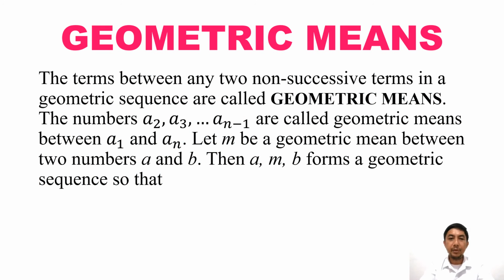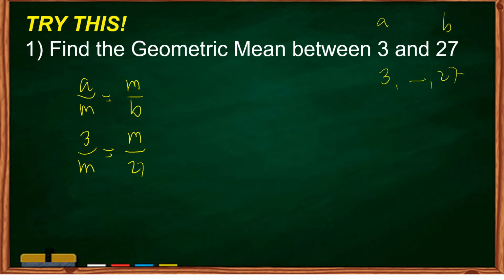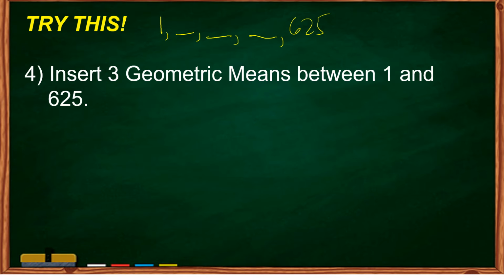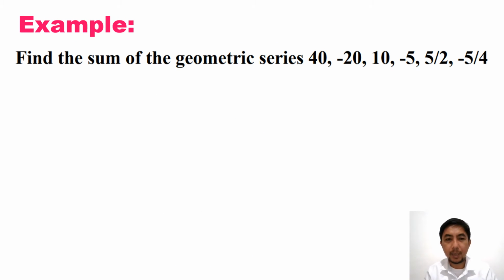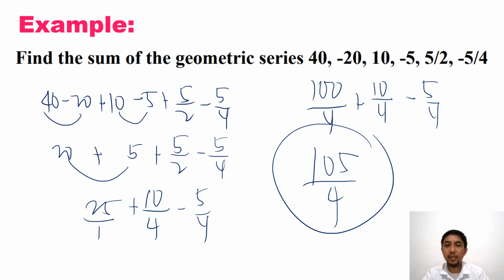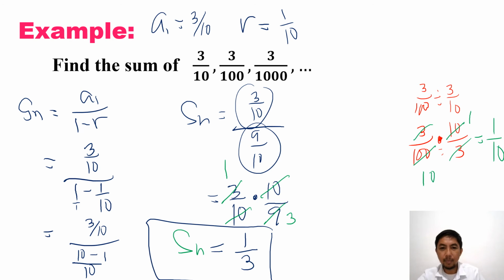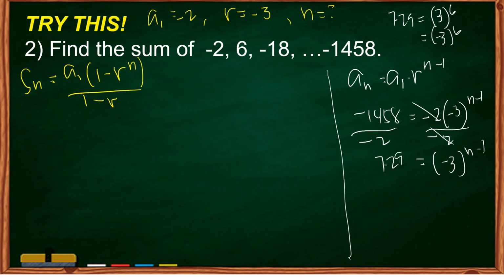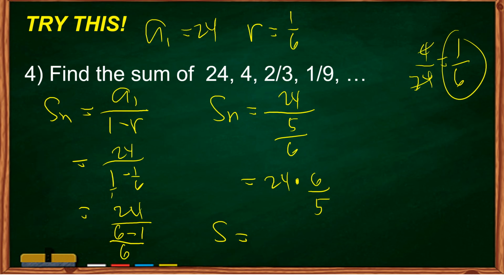Geometric Means and Geometric Series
This Video Lesson is intended to assist students in applying the important key concepts on the process of determining geometric means, nth terms of a geometric sequences and sum of the terms of a given finite or infinite geometric sequences. To watch my previous lecture on Geometric Sequence, please click the following link: